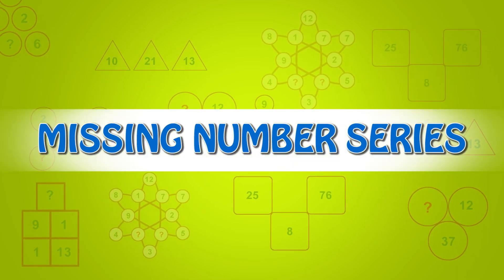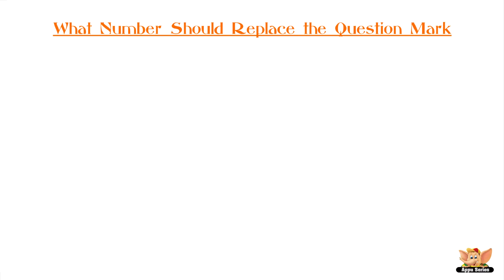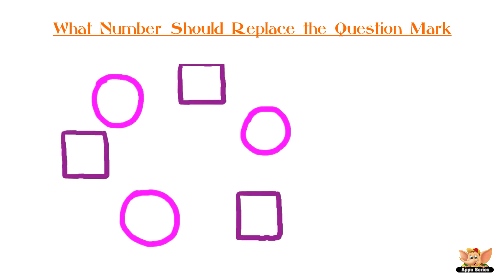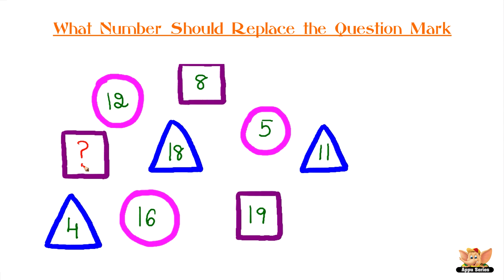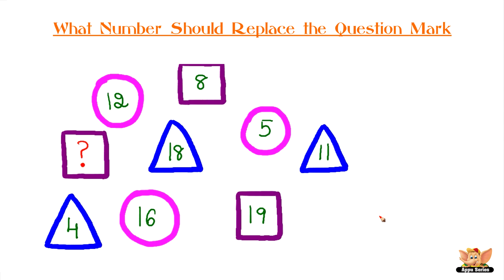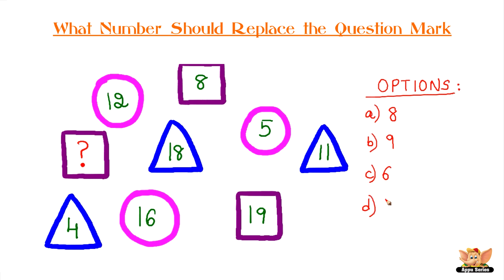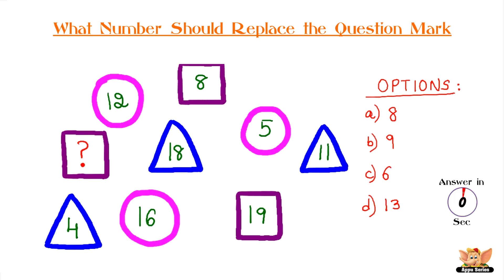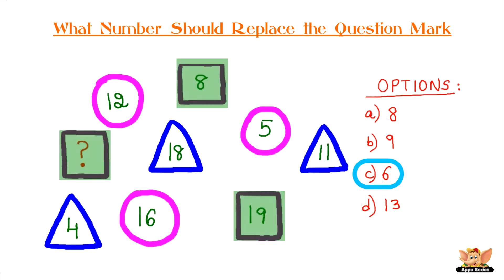Missing Number Series - Find the Missing Number in the Square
All these figures have a number printed on them in a logical sequence. Once you figure that out, it shouldn't be that difficult to Find The Missing Number In The Square.